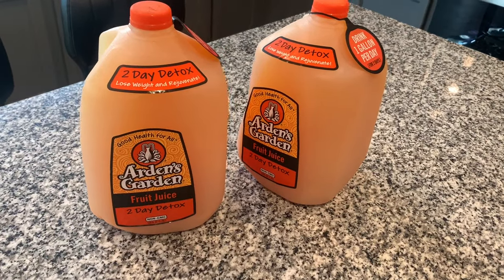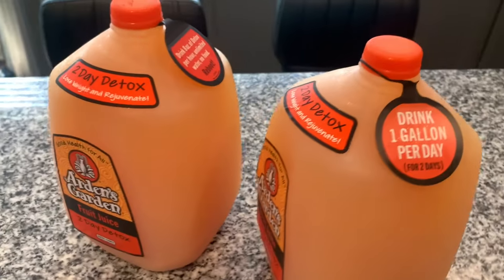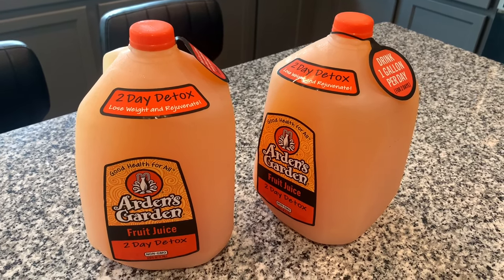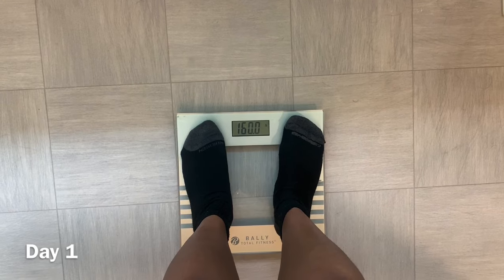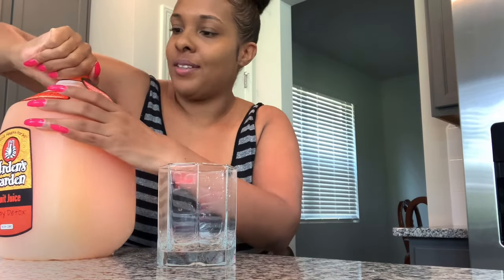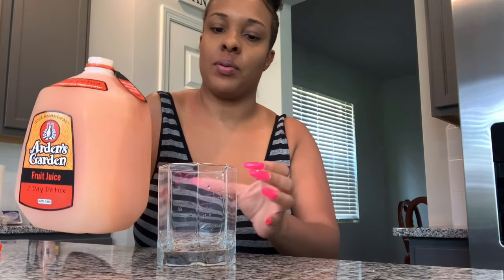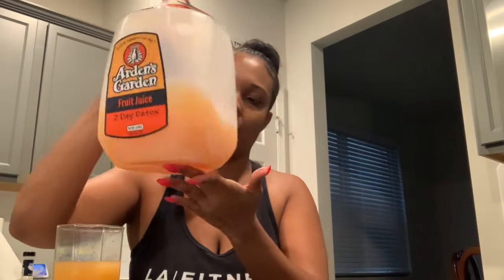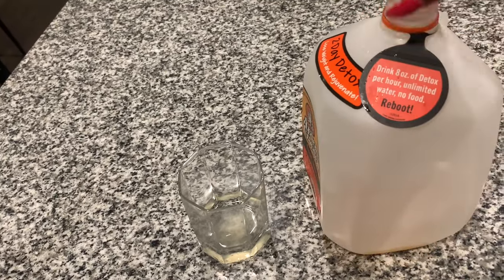Arden’s Garden 2 day detox review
I tried Arden’s Garden detox find out to see if I lost any weight